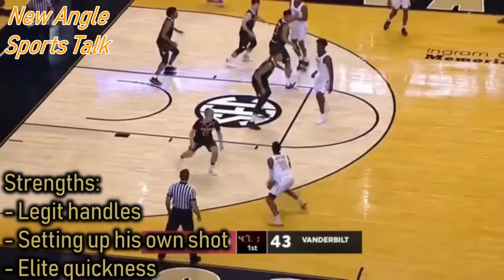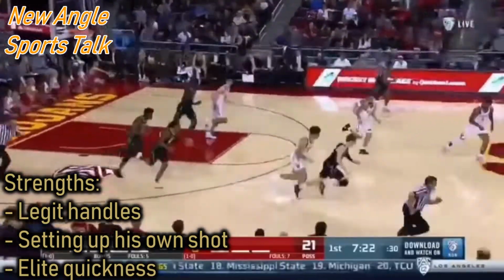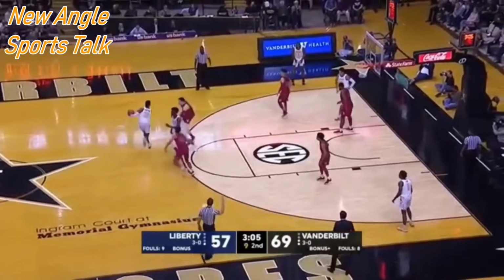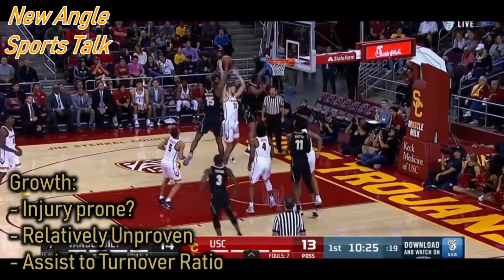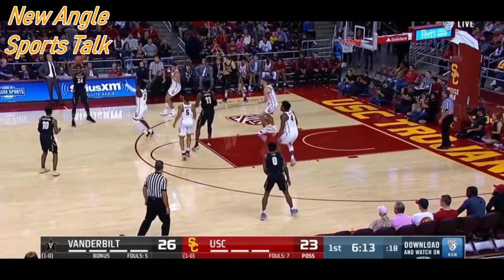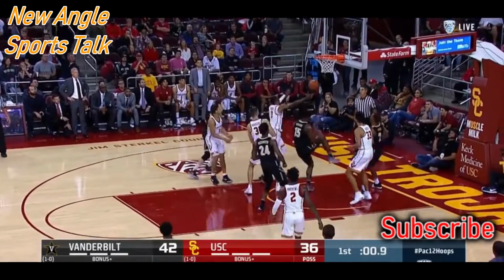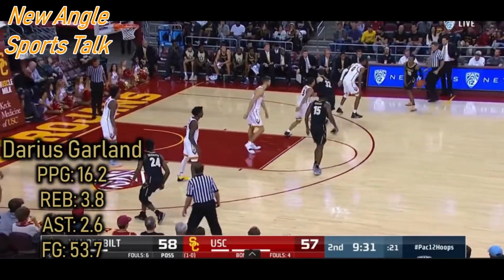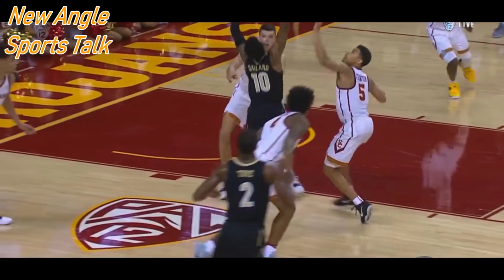Darius Garland Draft Profile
Check out this draft profile review of one of the most intriguing young draft prospects heading into the 2019 NBA draft, Darius Garland!